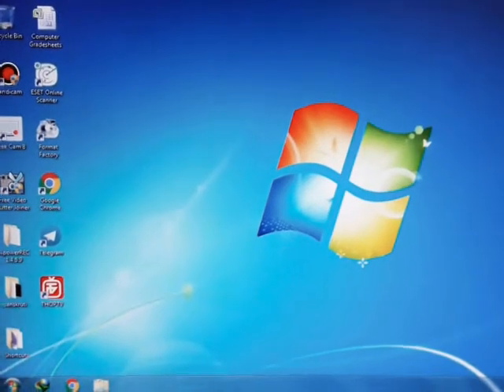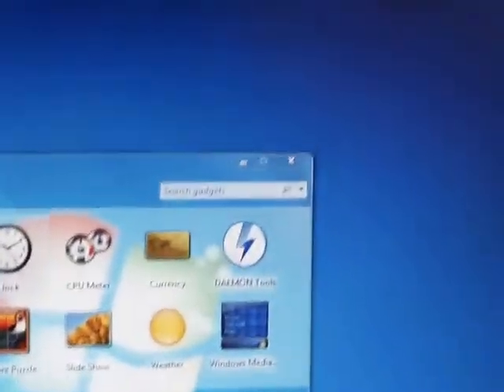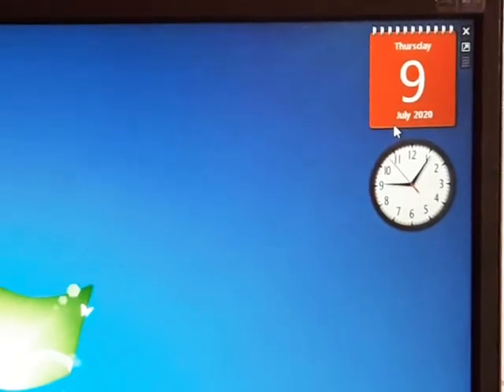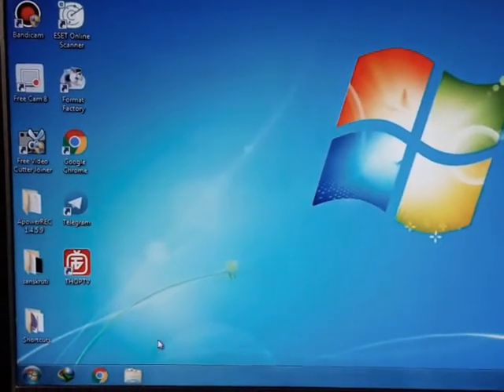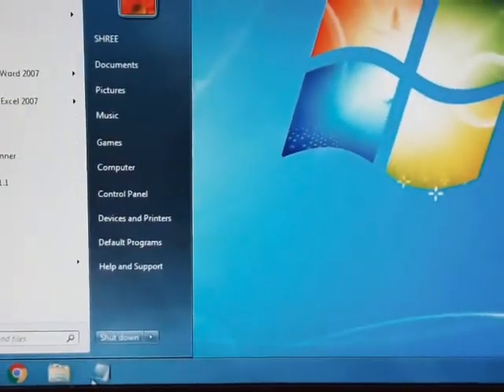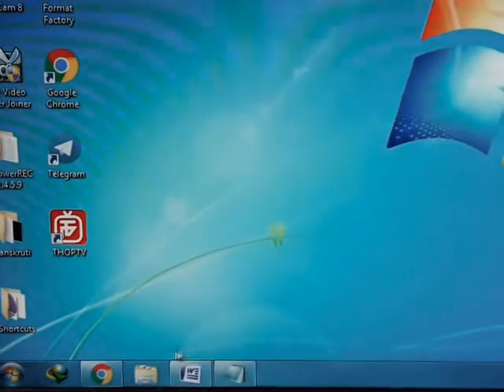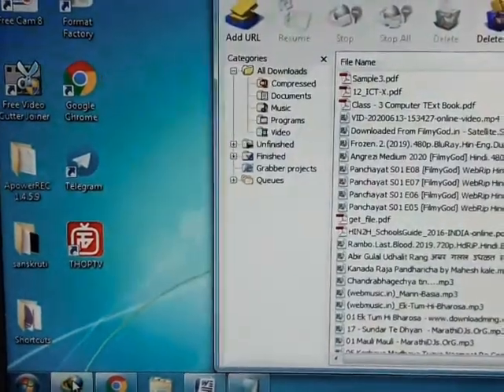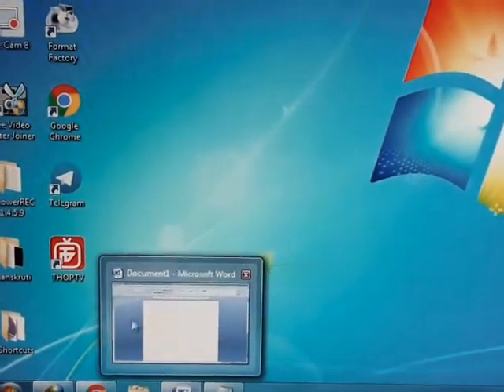IGCSE ICT Class 6 - Computer System (part 6)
Topics covered:
-Features of windows 7
     -Desktop gadgets
     -Pinning a program
     -Jump lists
     -Live taskbar preview